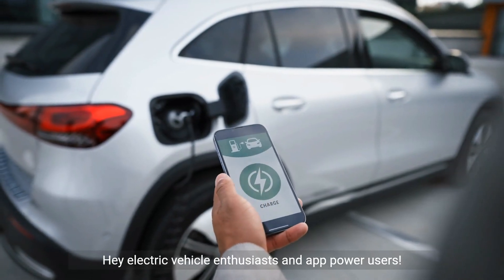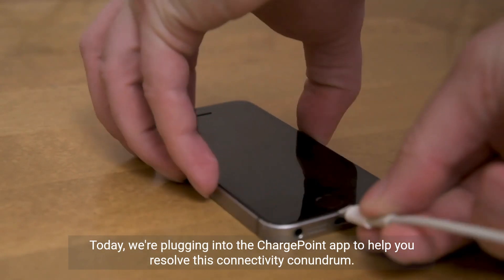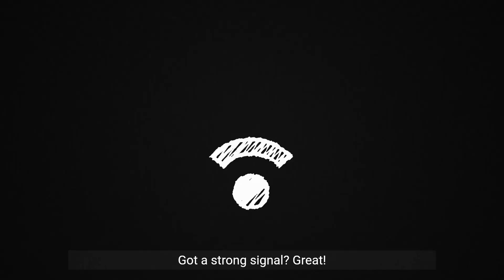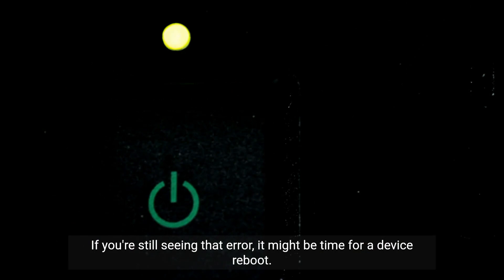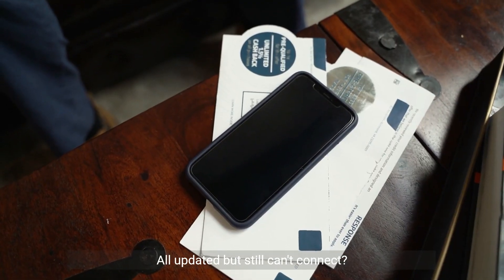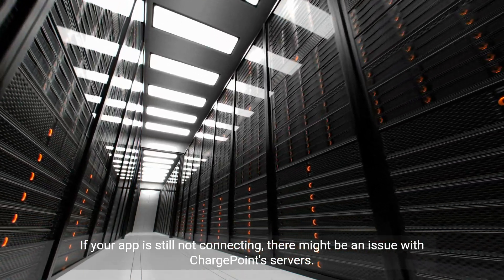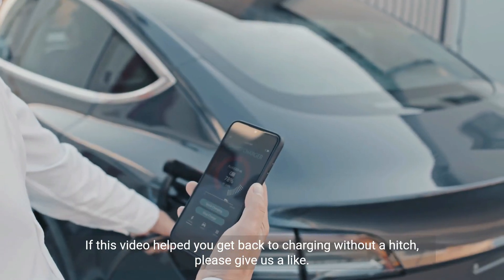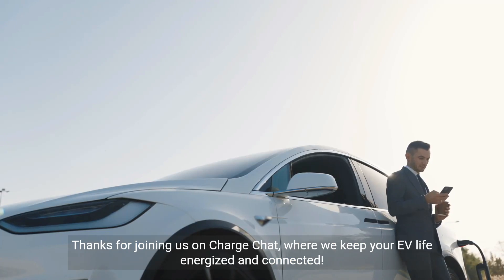How to Fix Chargepoint App No Internet Connection Error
Struggling with the 'No Internet Connection' error on your ChargePoint app? Watch our step-by-step guide to get your EV charging app back online. Don't let app issues keep you from hitting the road!